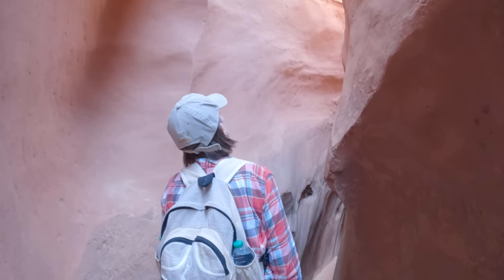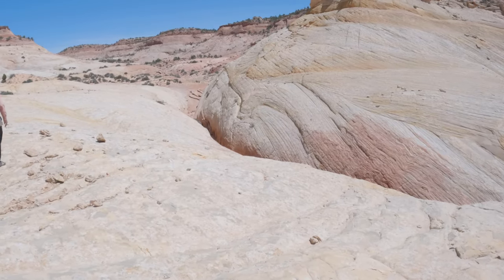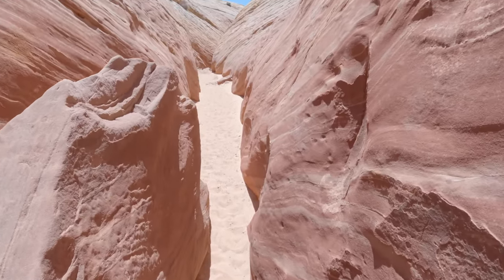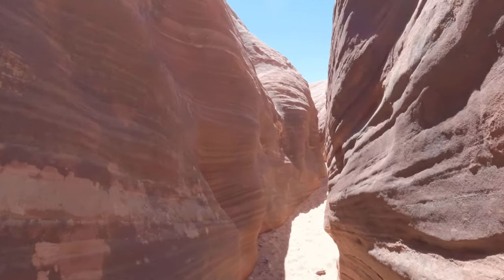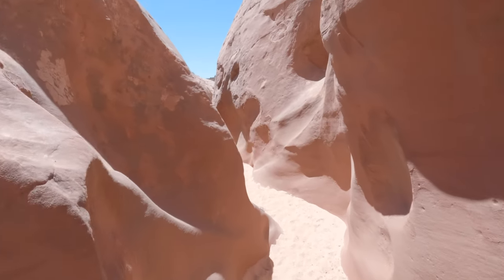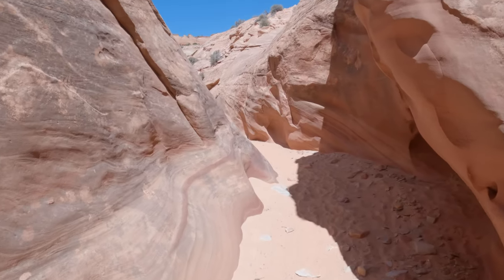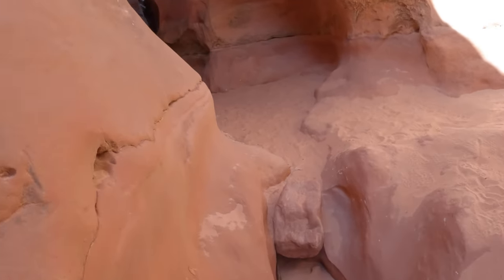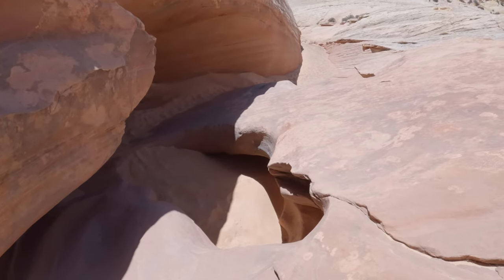BIG HORN SLOT CANYON + "NO NAME" SECRET RATTLESNAKE CANYON, GRAND STAIRCASE ESCALANTE, UTAH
See remote Big Horn Slot Canyon plus a "no name" secret slot canyon often filled with rattlesnakes in Grand Staircase Escalante, National Monument, Utah.
Big Horn Canyon is a remote tributary of Harris Wash in a rarely explored part of the Grand Staircase-Escalante National Monument in Utah. It runs for three miles through hilly, shrub-covered land.
The canyon deepens quickly, eventually reaching a depth of 400 feet and forms slot-like channels. There are nearby side canyons that are worth visiting such as "No Name" Secret Rattlesnake canyon.